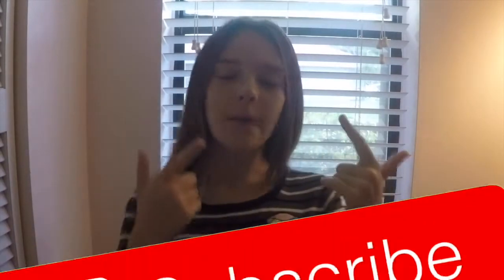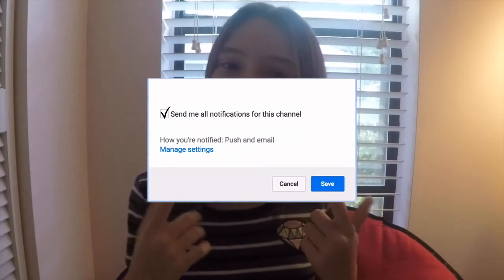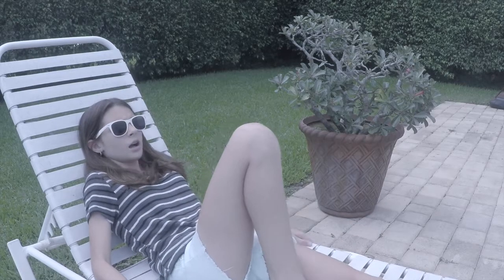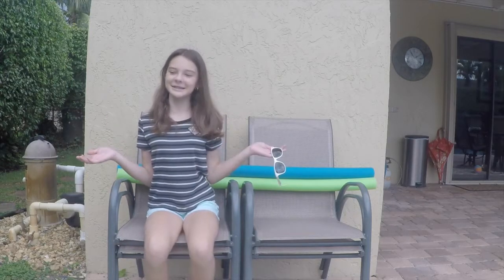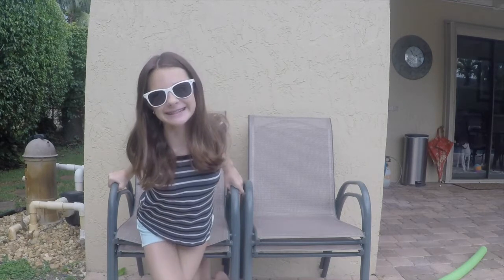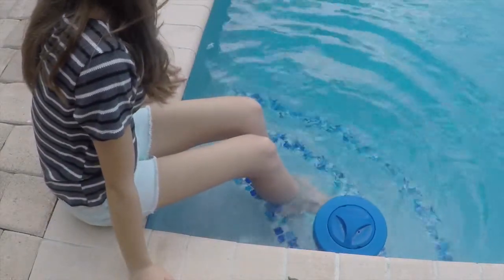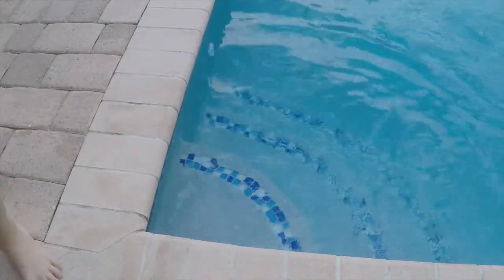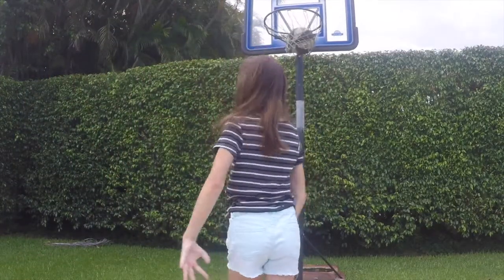Expectation VS Reality: In Summer